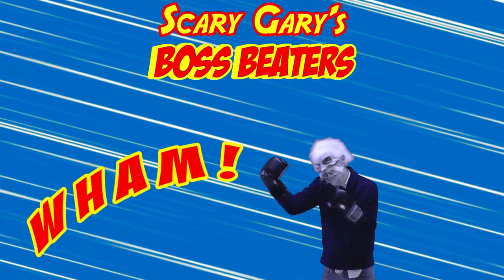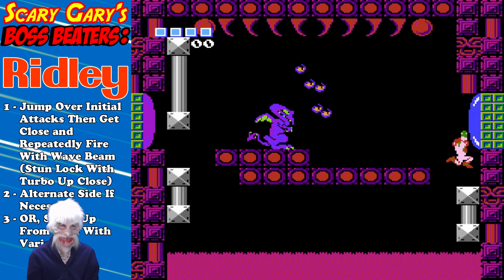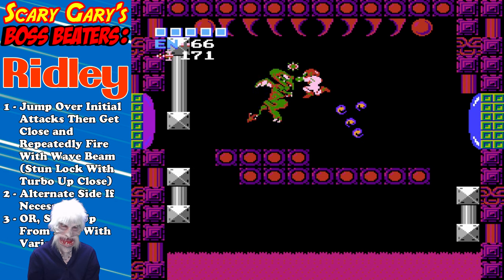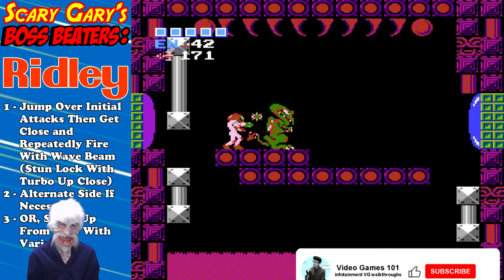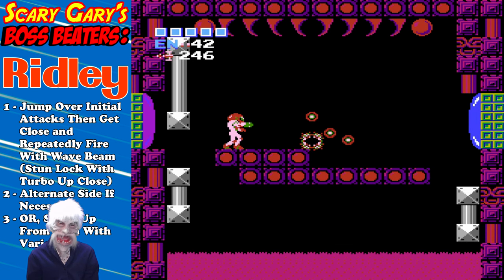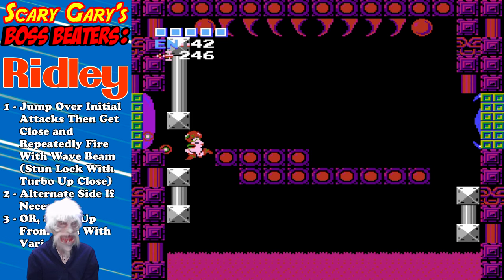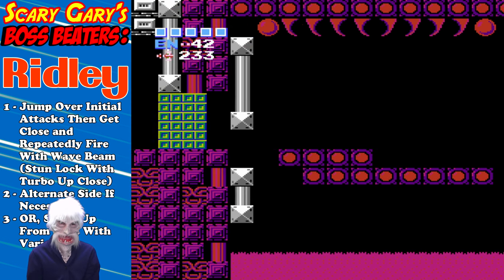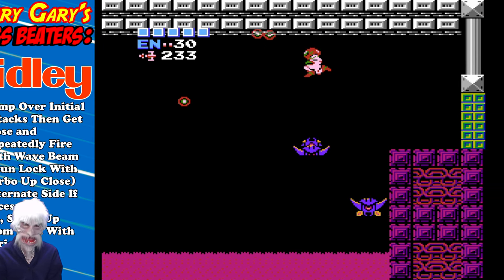Metroid NES Ridley | Video Games 101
Gary shows you how to take down Ridley (Metroid NES) in the second of the three bosses in this NES platforming classic from 1986.